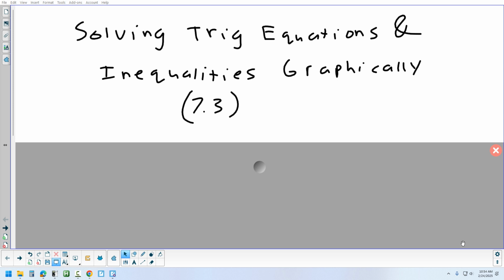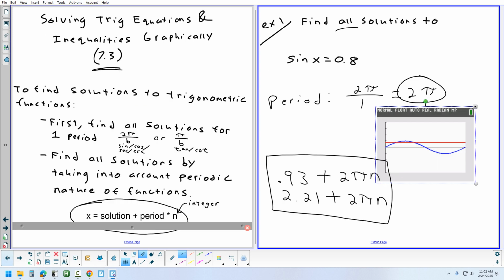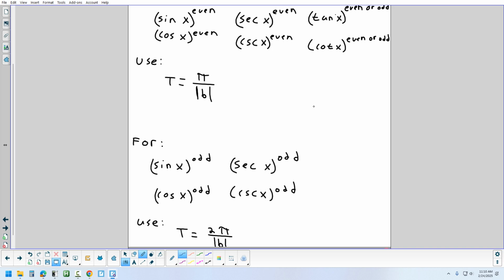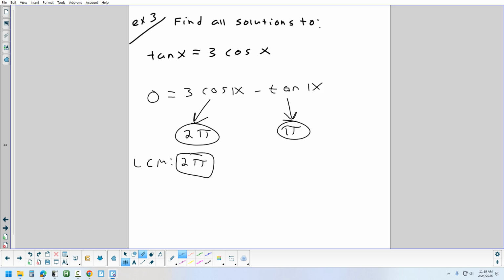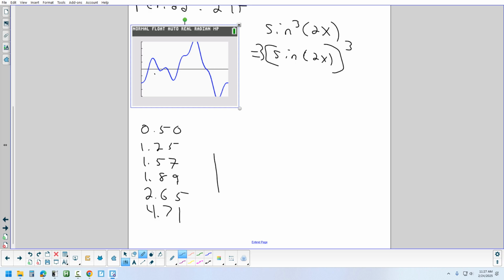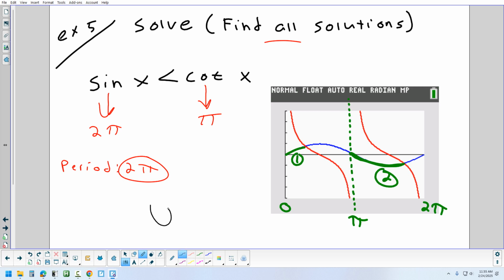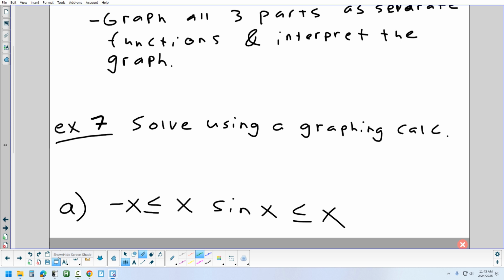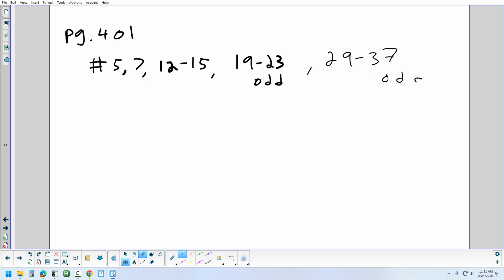7.3 Solving Trigonometric Equations & Inequalities Graphically 2-24-25